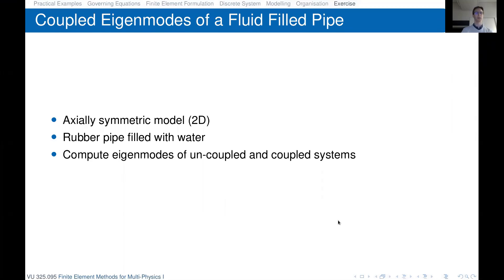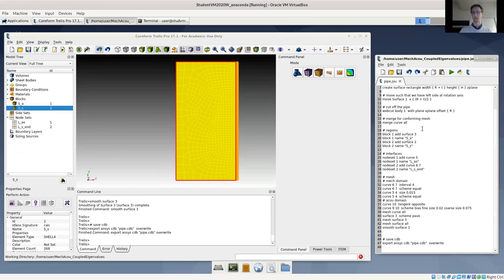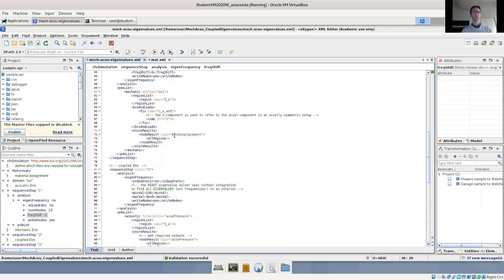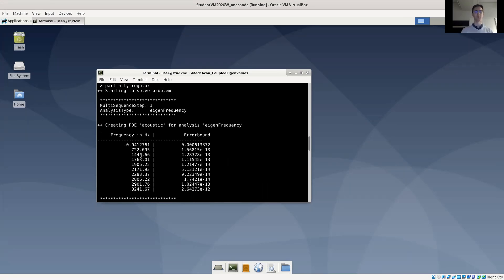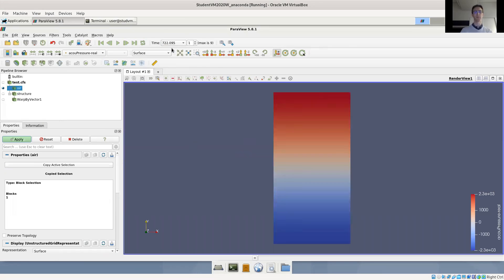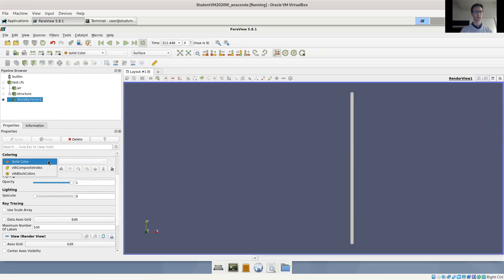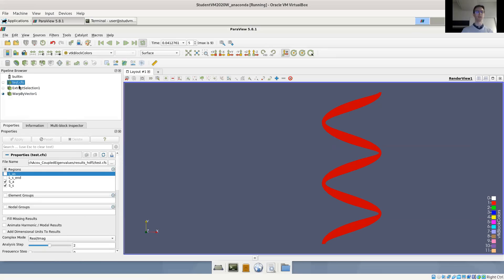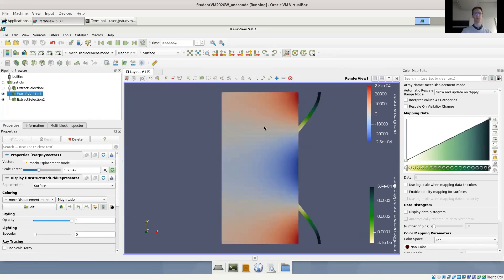Tutorial - Mechanic-Acoustic-Coupling: Eigenvalues in a Fluid Filled Pipe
00:00:32 Geometry in trelis
00:02:30 XML input for the problem
00:06:10 running CFS
00:07:30 postprocessing in ParaView